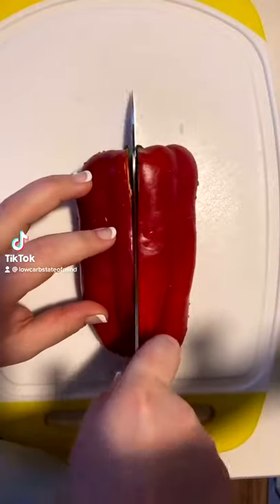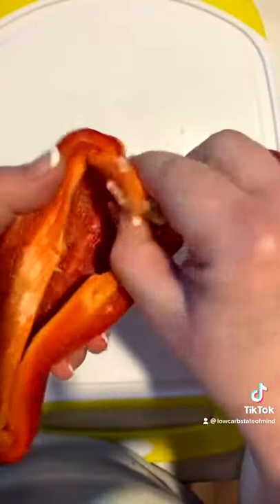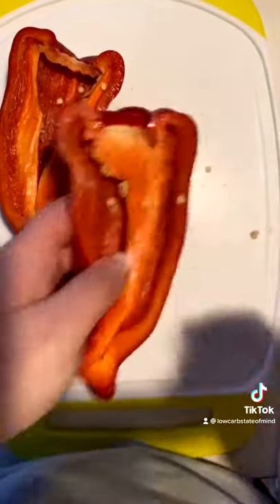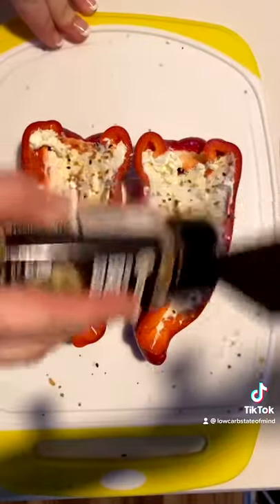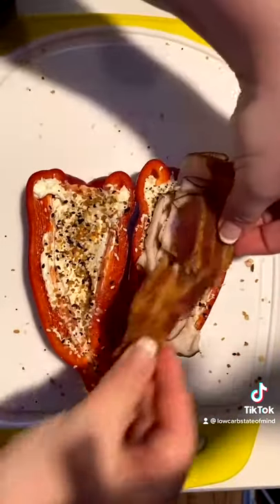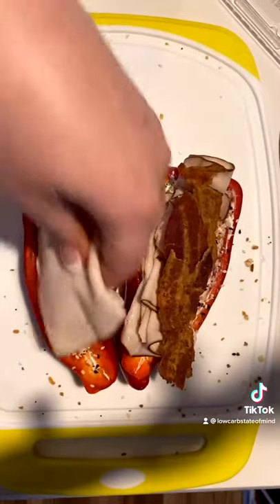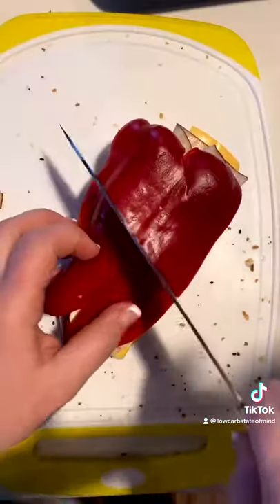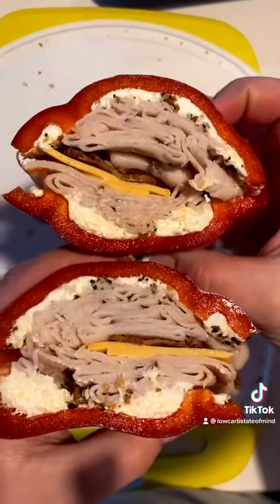Bell Pepper "Sandwich"